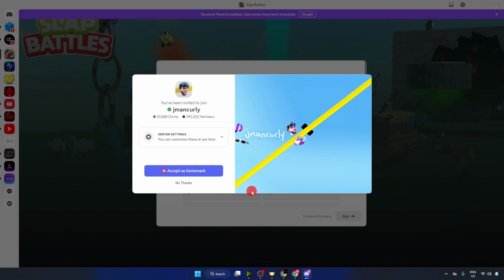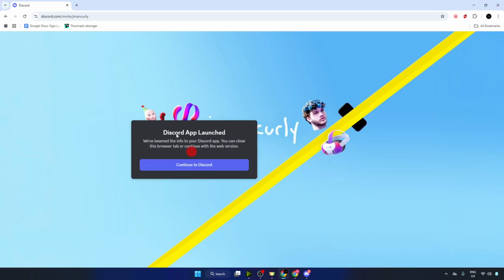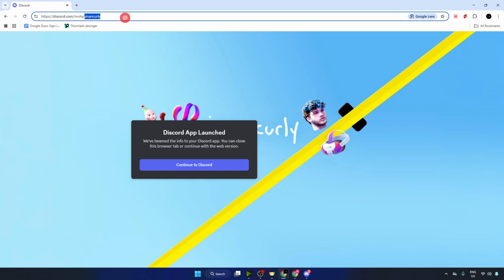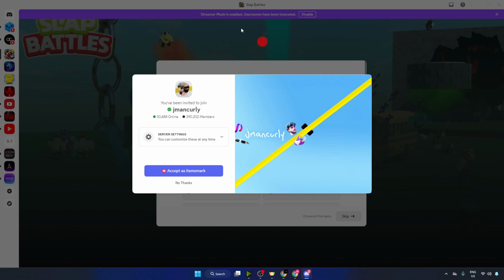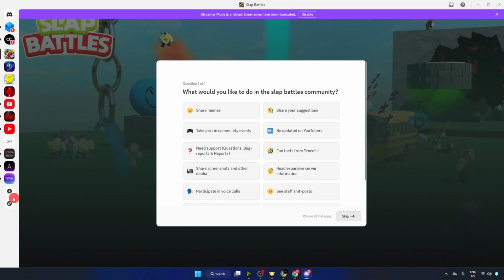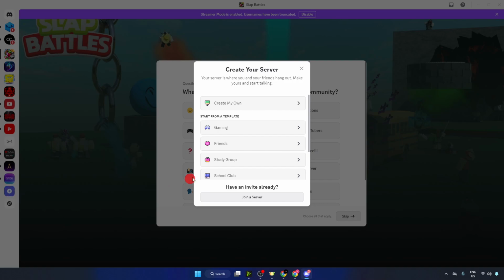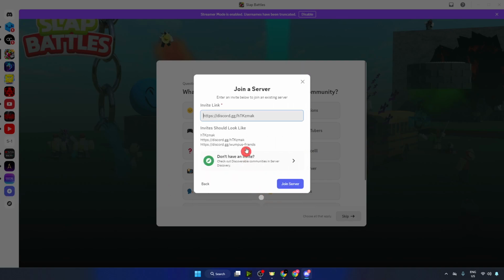How To Join Jmancurly Discord Server (Quick & Easy)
​In this video, we will show you how to join the jmancurly Discord server. If you're looking to connect with jmancurly's community, get game updates, or interact with other fans, this guide is for you! We’ll walk you through the simple steps to join the server and start engaging with the community. Don’t miss out on the fun and stay updated with all things jmancurly!